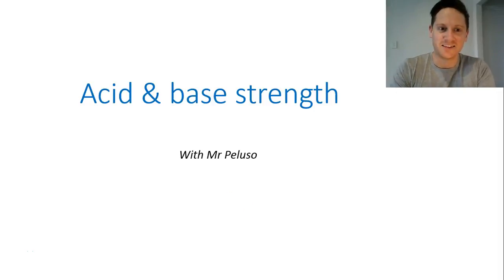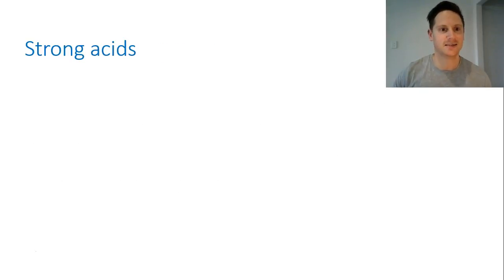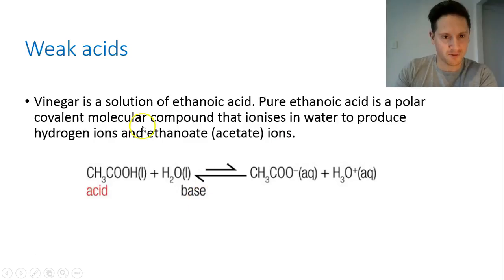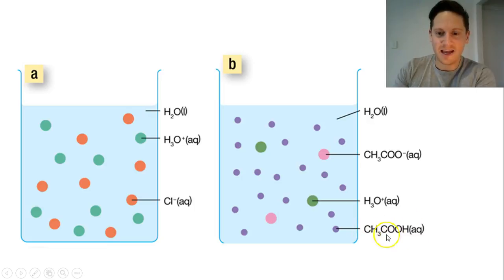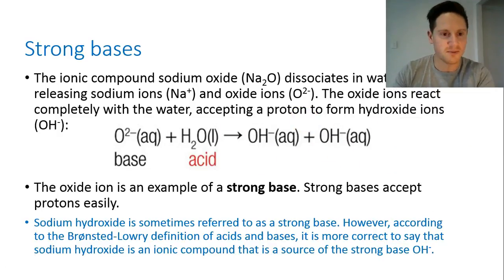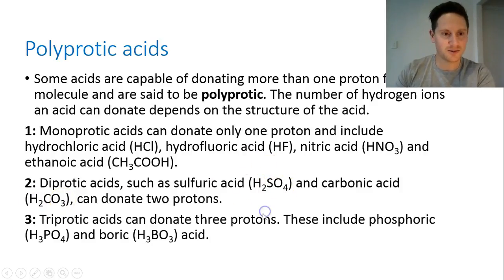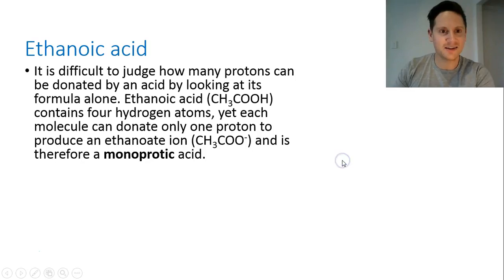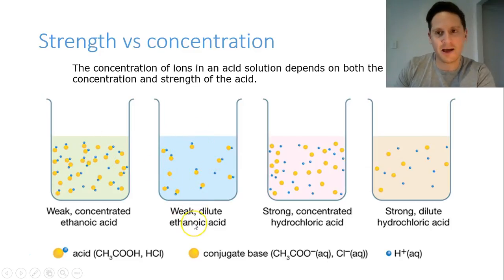Acid & base strength